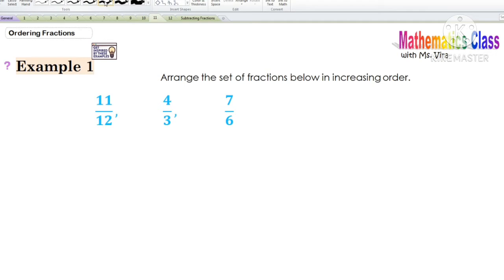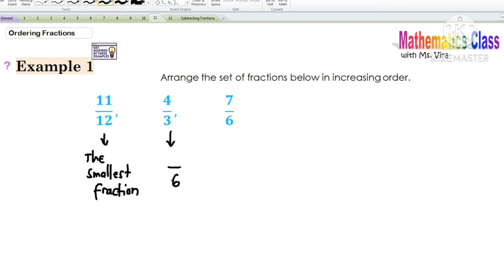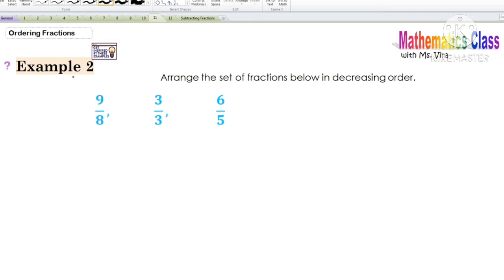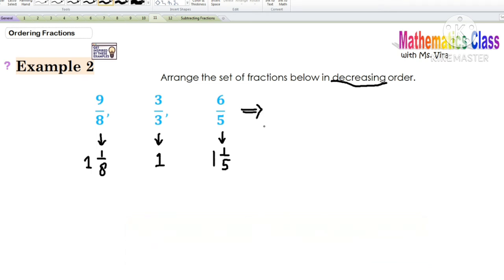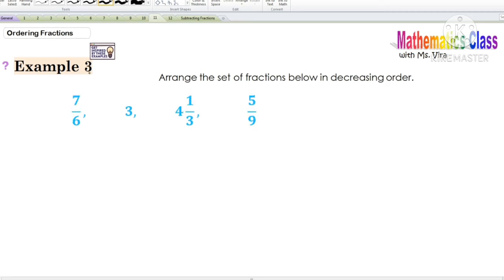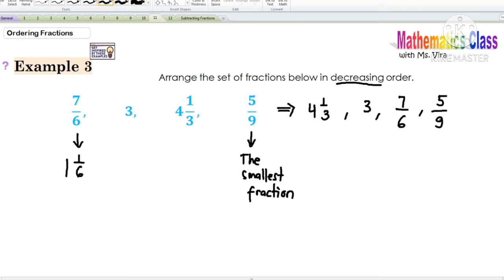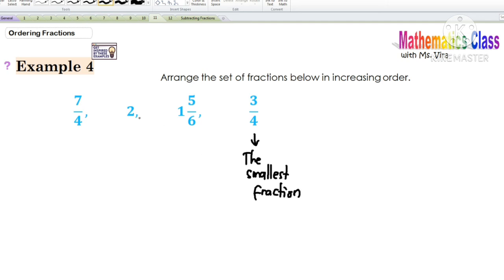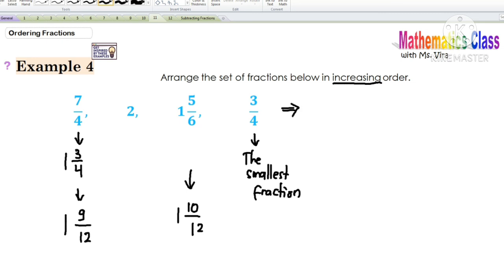Ordering Fractions ~ 4th Grade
Arranging Fractions in increasing or decreasing order.